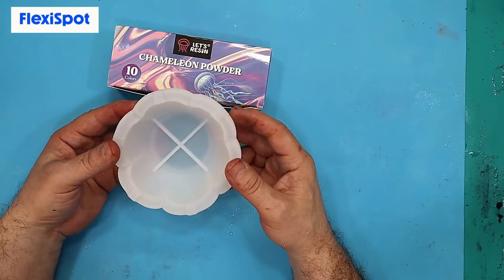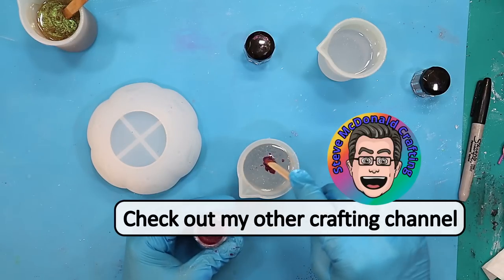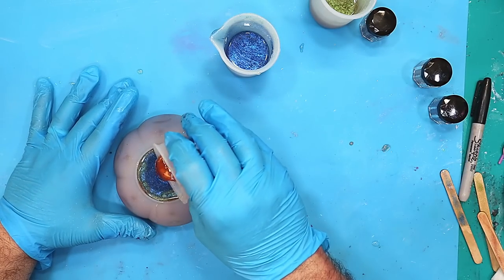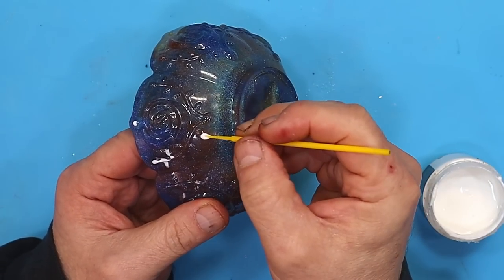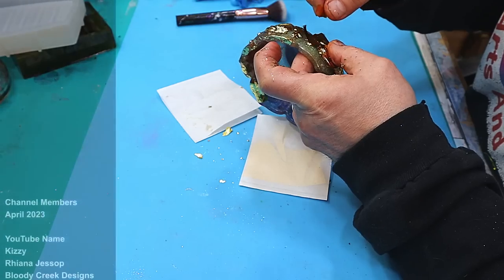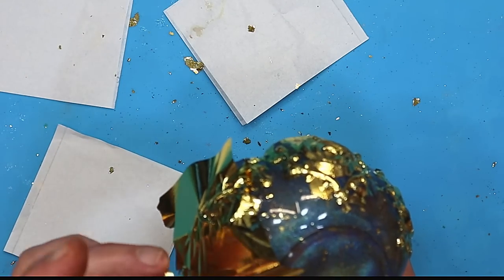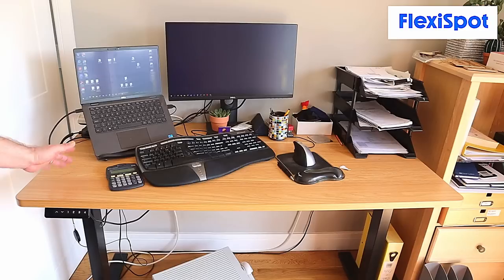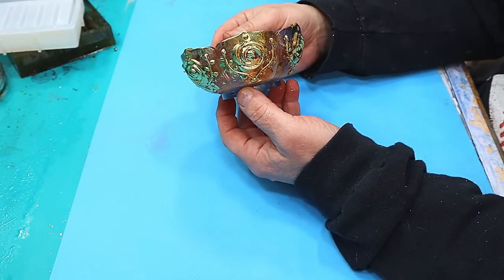This New Mold Should Become A Best Seller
In this video, I put this  mold to the test, and trust me, the results I obtained will leave you absolutely speechless. Prepare to be blown away by the astonishing discoveries we make together!

FlexiSpot Work Like New
22nd May to 26th May

LINKS FOR MATERIALS USED FOR THE (USA👍), (UK✊)  ARE BELOW:
(USA👍) Long Neck Lighters
(USA👍) Gilding Glue
(USA👍) Metal Leaf
(USA👍) Micro Brushes

(UK✊) Long Neck Lighters
(UK✊) Gilding Glue
(UK✊) Metal Leaf
(UK✊) Micro Brushes